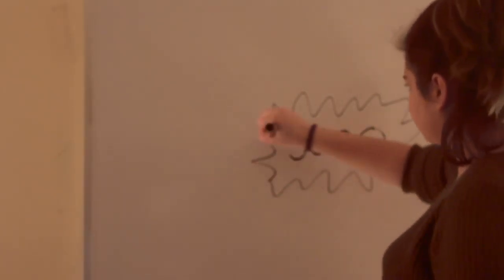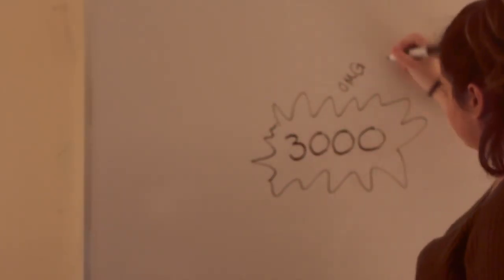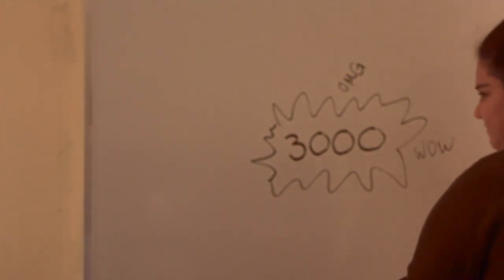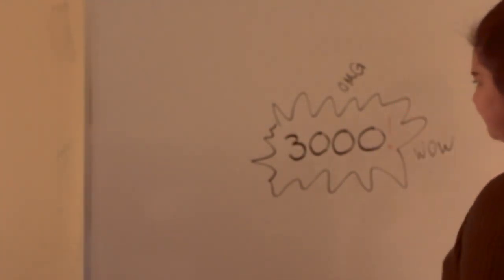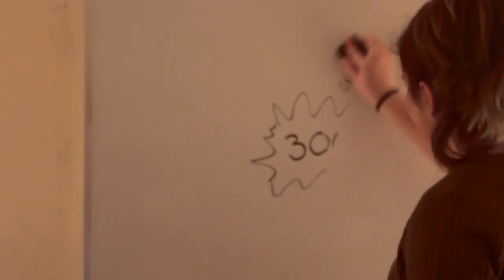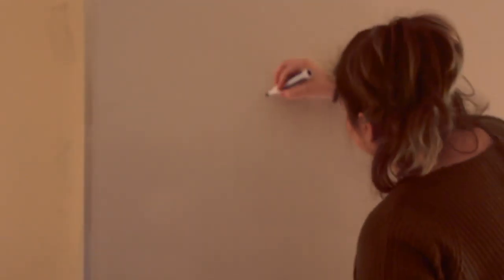Pt.1 of Sea Slug video: Expo-sed!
Pt. 1 of my Sea Slug: Bill Nye -inspired Video